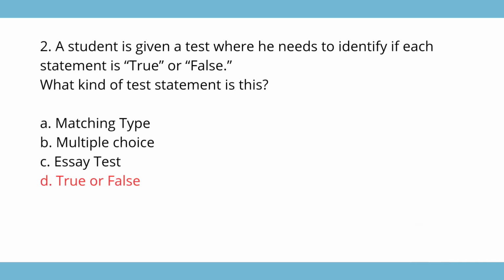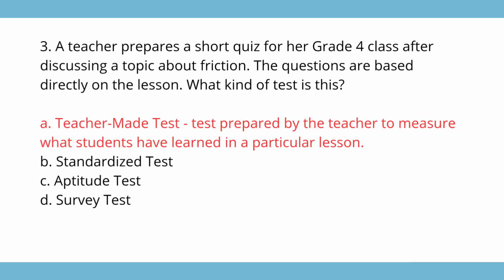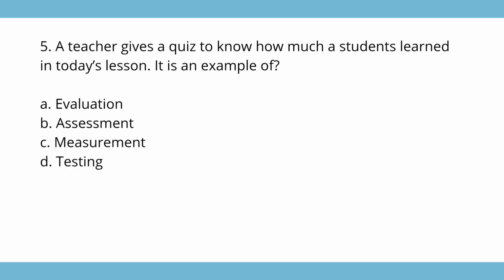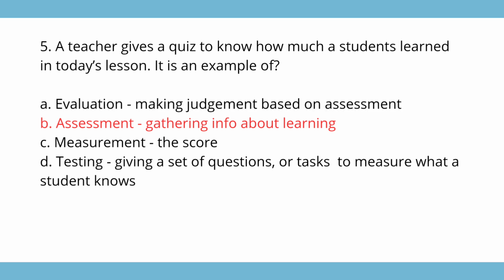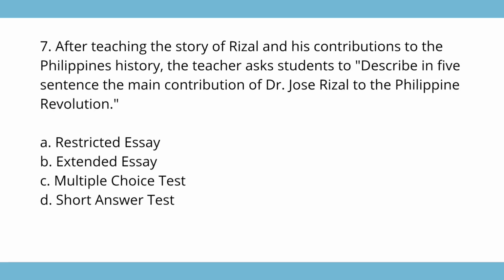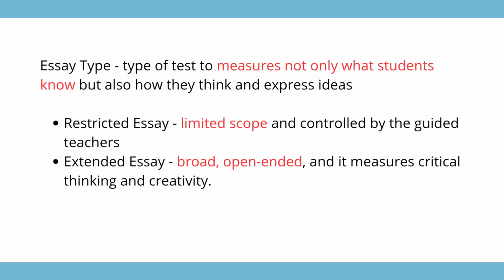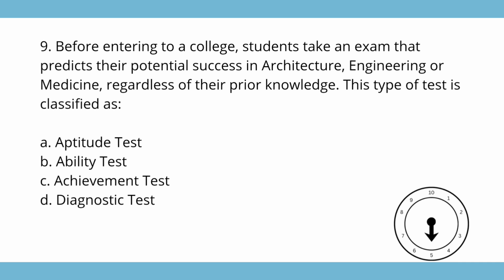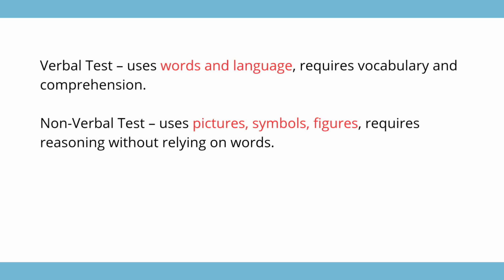Question Professional Education Part 2